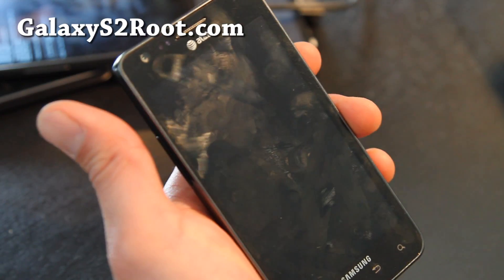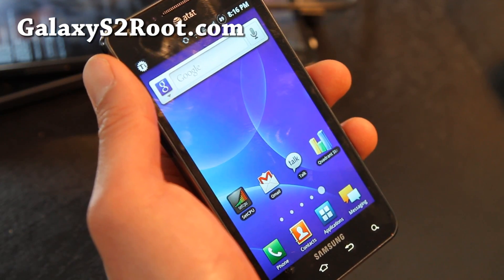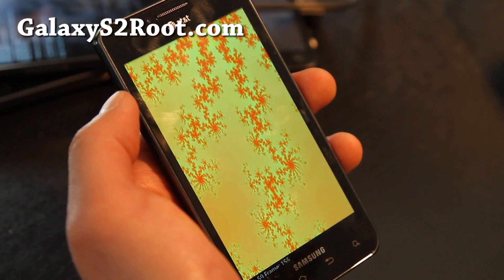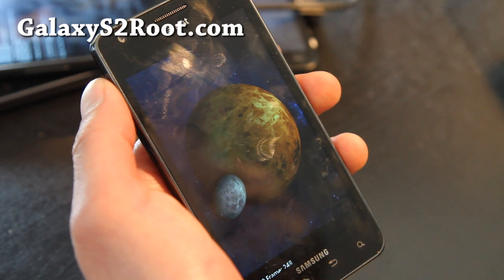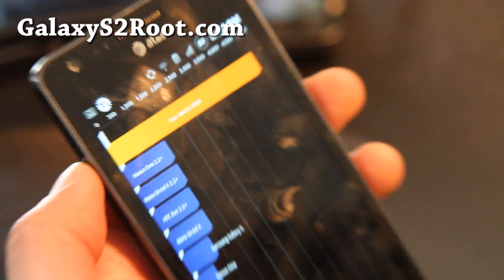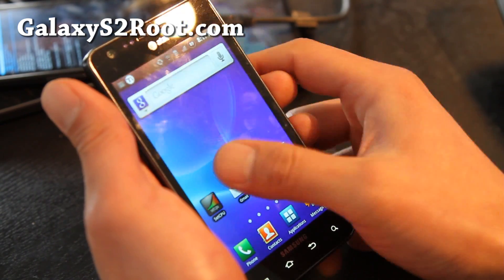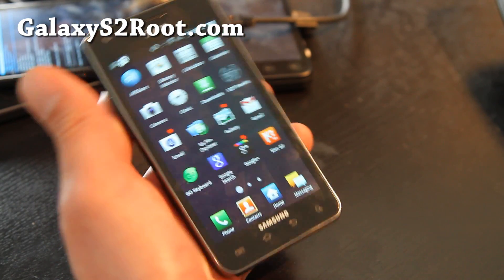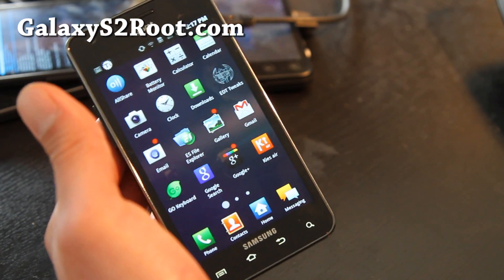ShoStock ROM for Rooted AT&T Galaxy S2! [SGH-I777]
Here's a quick overview of the ShoStock ROM for rooted AT&T Galaxy S2 users, SGH-i777 ONLY!

SUPER FAST!